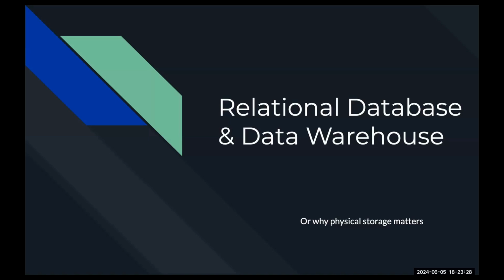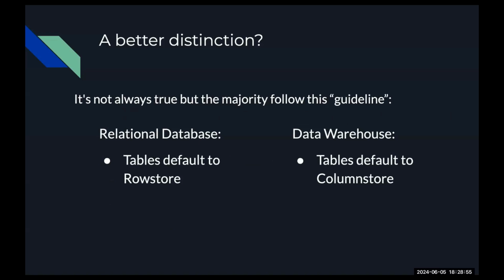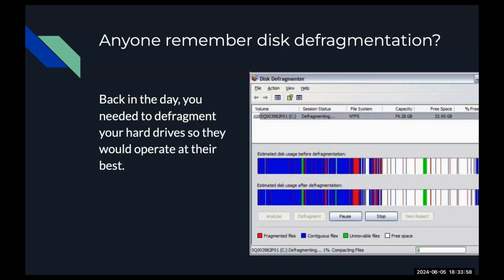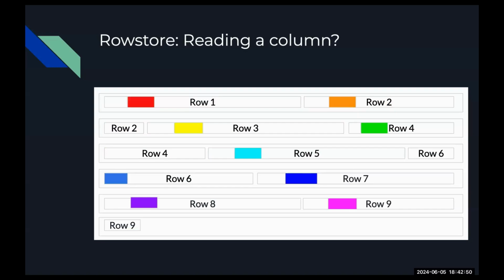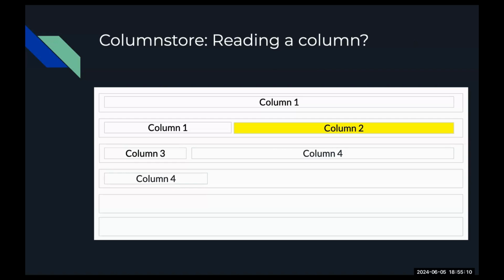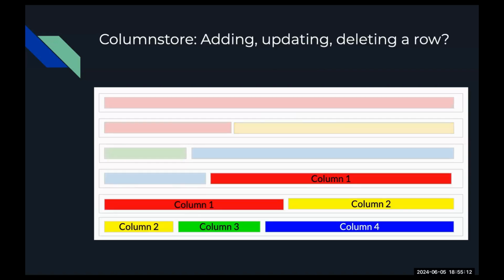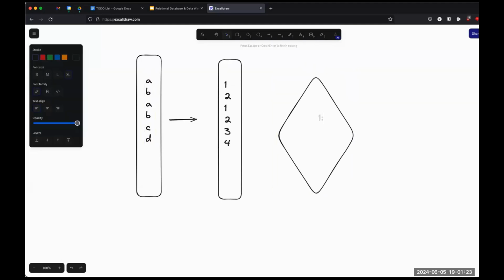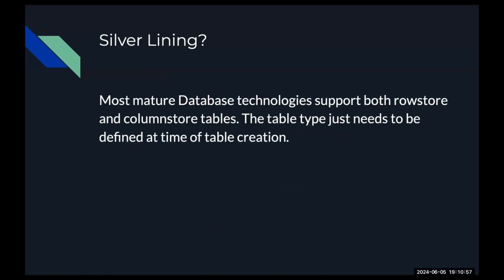USF Data Analytics Meetup - June 2024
GUEST SPEAKER:
Alex Delgado, CPA, CISA
Sr. Manager Data Engineering, PwC

TOPIC:  Fundamental distinctions between Relational Databases and Data Warehouses, focusing on key concepts such as row store and column store.

Global Master's of Science in Artificial Intelligence & Business Analytics
Muma College of Business at the University of South Florida
usf.to/global-msaiba